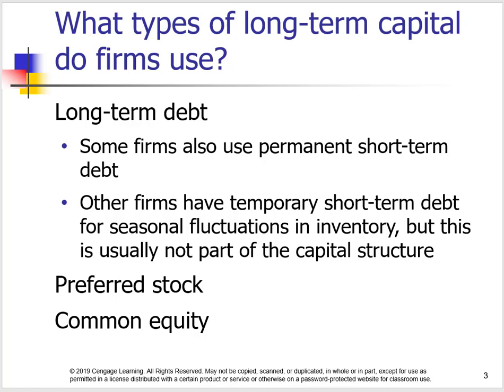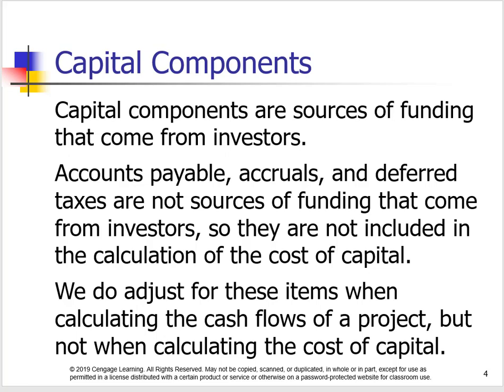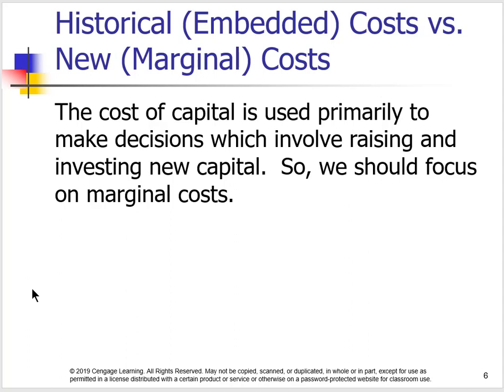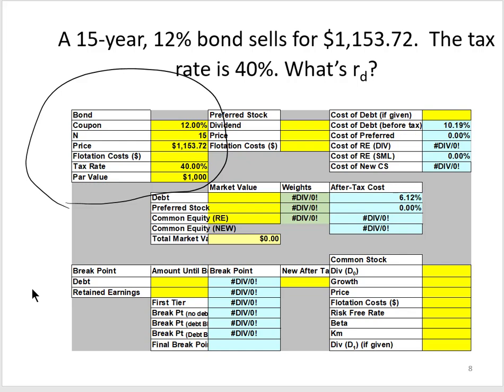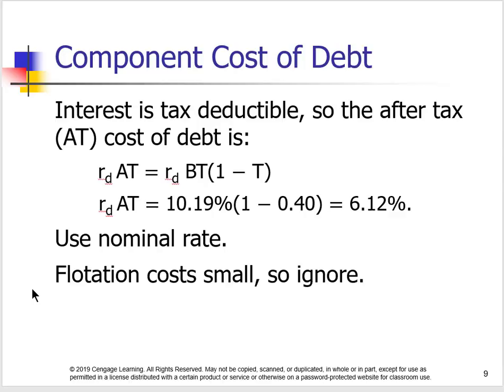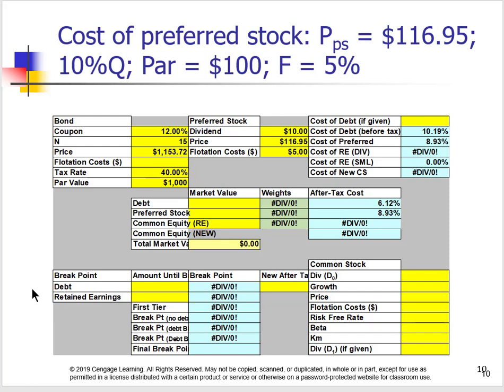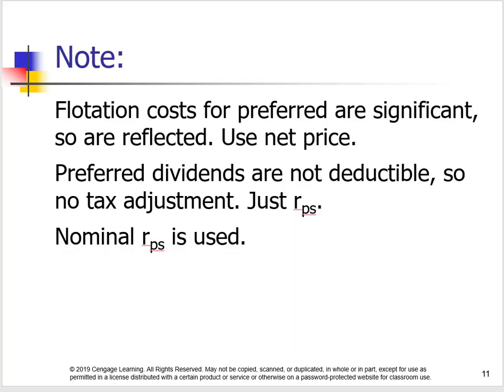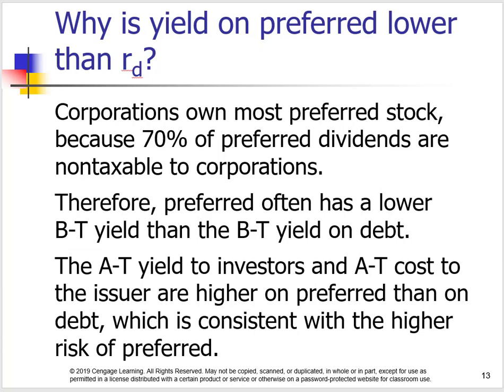cost of capital pt1